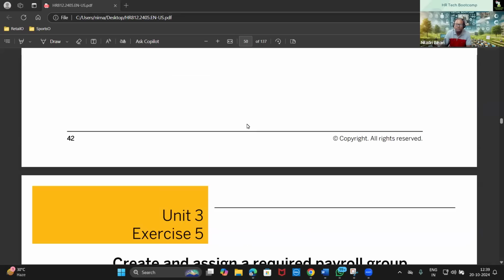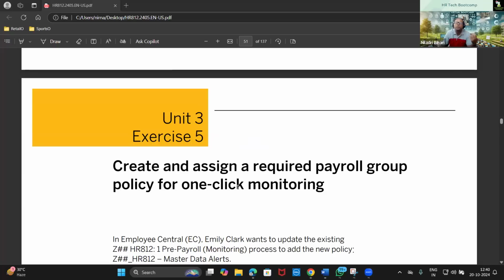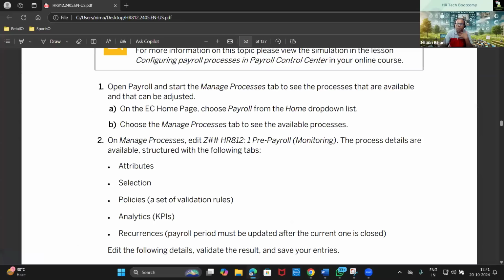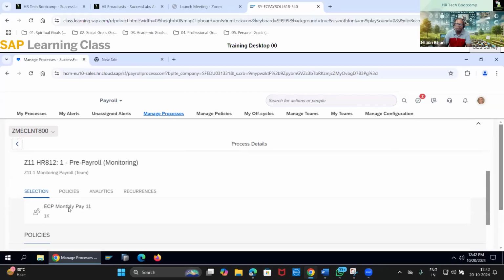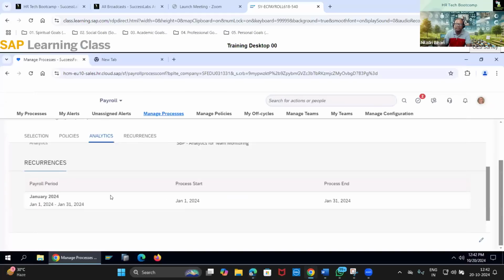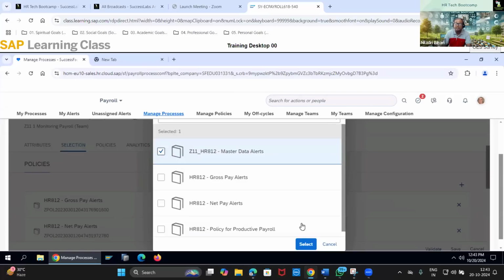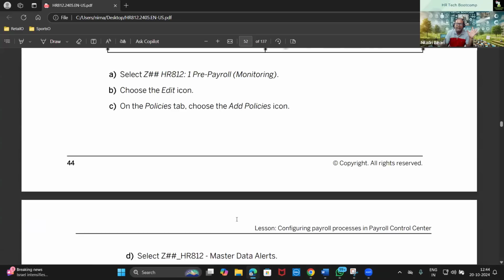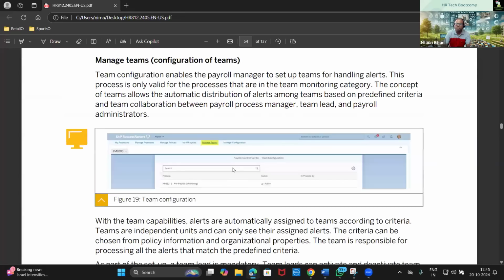Create & Assign Payroll Group Policies for One-Click Monitoring in SAP SuccessFactors!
Learn how to maintain payroll information seamlessly using infotype mash-ups in SAP SuccessFactors Employee Central Payroll (ECP). This step-by-step guide will show you how to manage and update critical payroll data more efficiently by combining multiple infotypes into one streamlined process.

1. What are infotype mash-ups in SAP SF ECP?
2. How to configure and maintain payroll data using mash-ups
3. Enhancing payroll management with improved data visibility
4. Best practices for payroll data maintenance

Whether you’re a payroll administrator or HR professional, mastering infotype mash-ups will help you keep your payroll system running smoothly and efficiently!